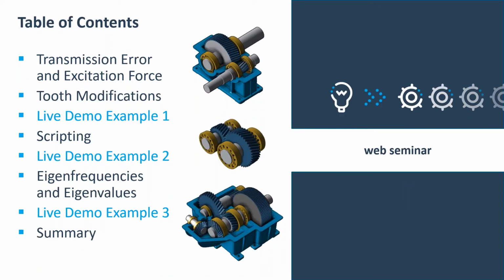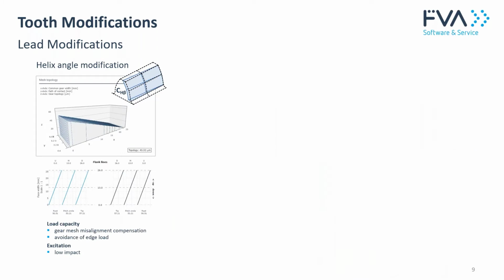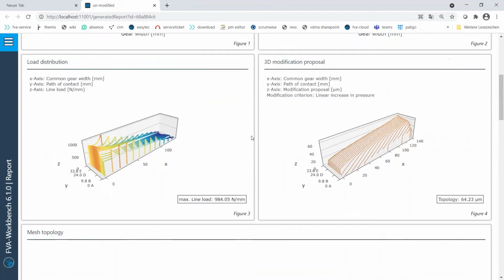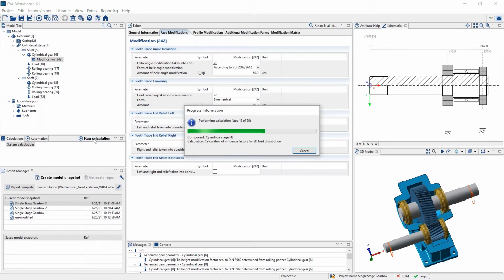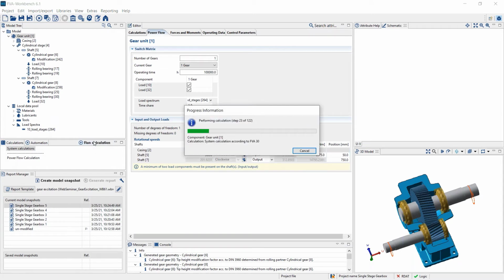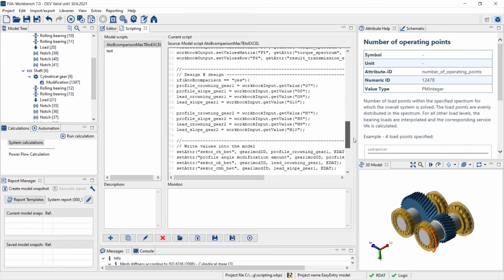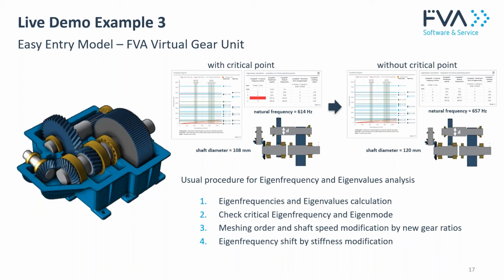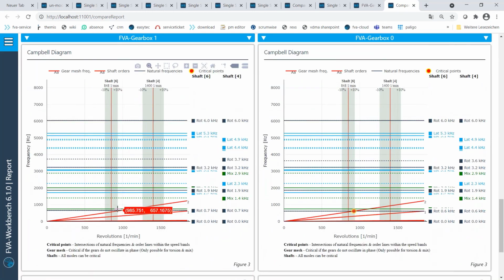Reduction of gear excitations to reduce gearbox noises with the FVAWorkbench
Dennis Tazir, FVA GmbH, provides an overview of gear excitation caused by the meshing of cylindrical gears and shows how the FVA-Workbench can be used to reduce noise.

- Basics of gear excitations (contact ratios, stiffnesses, transmission error)
- Improvement potential with micro modifications (e.g. crowning, slope modification, tip relief and bias)
- Eigenvalue analysis (Campbell diagram)